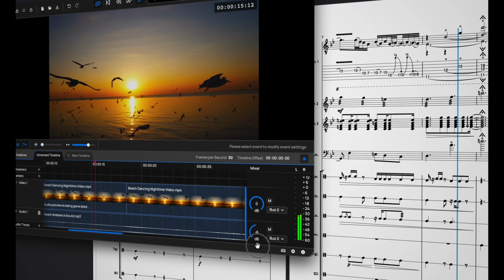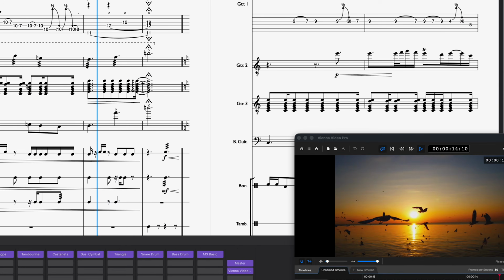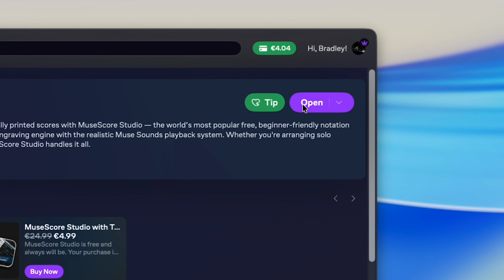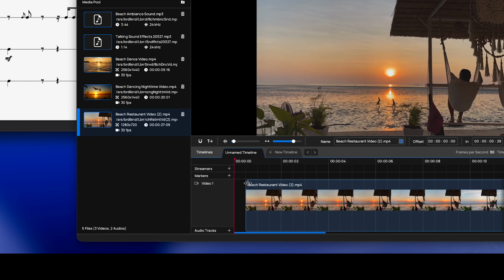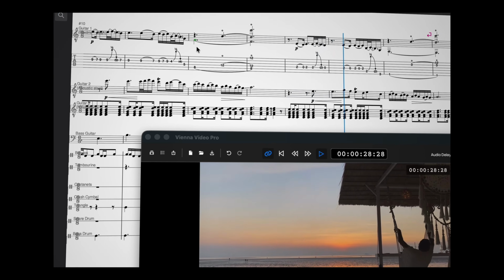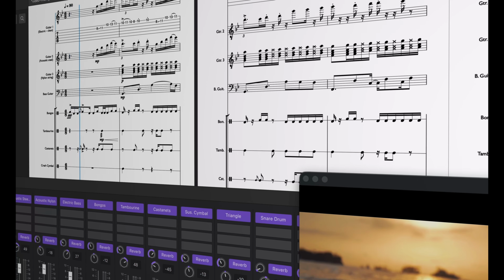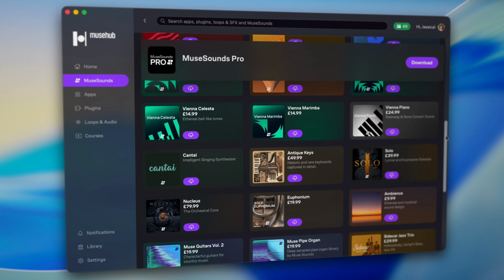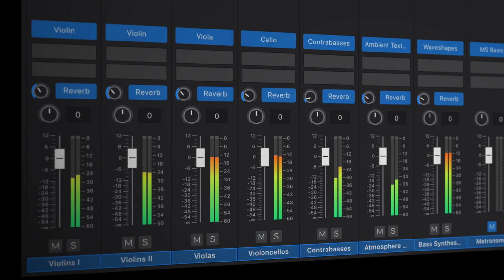Compose to video in MuseScore Studio: Introducing Vienna Video Pro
Film, television and video game composers assemble! Writing your next blockbuster hit just got a whole lot easier.

The new plugin from our partners Vienna Symphonic Library let's you compose to picture, directly within MuseScore Studio 4.7.

Simply load up a score, open the mixer, then add Vienna Video Pro as an effects plugin to your master track. Drag in your video file, and add it to your timeline.

And that's not all. You can also import and trim multiple video clips, or add audio tracks.

Get the plugin in MuseHub today. Available as a subscription or one-time purchase.

Only available in the latest version of MuseScore Studio 4.7

HOW DO I GET MUSESCORE STUDIO 4.7?

Windows & macOS users can start using 4.7 straight away by launching MuseHub, searching for MuseScore Studio, and clicking the 'Get' or 'Update' button:

Existing version 4 users will also receive an in-app notification to update to 4.7 within the coming few days.